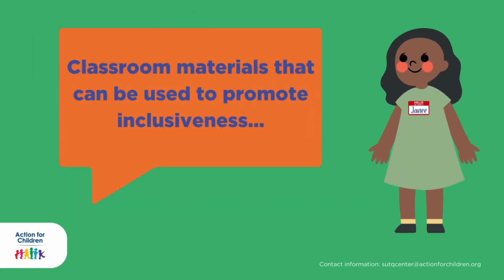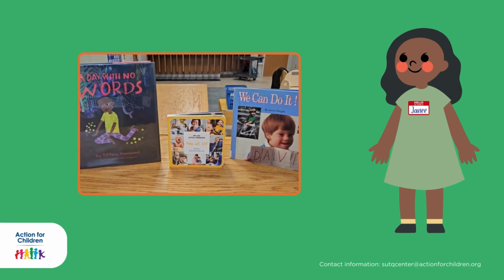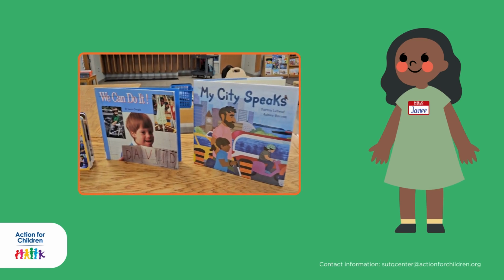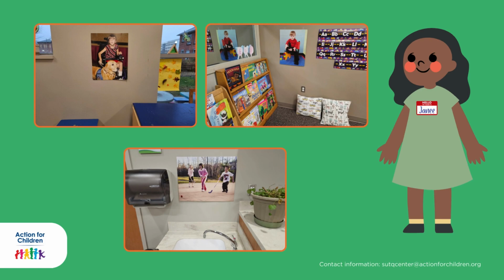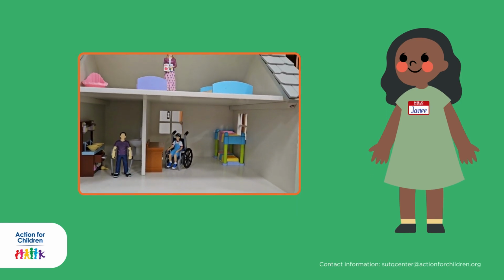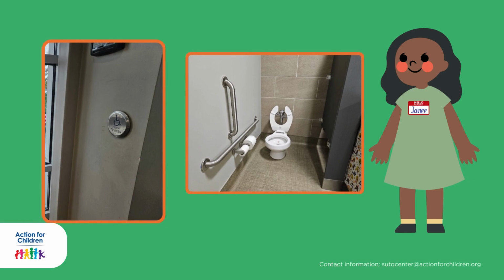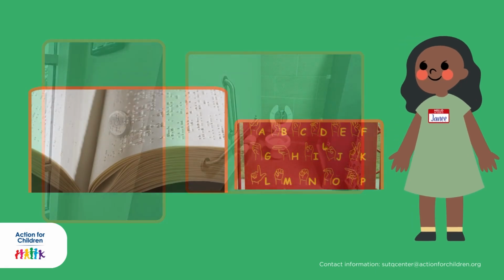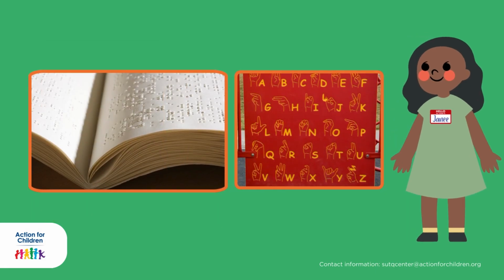Episode 4: Do You See I Am Able?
Join us for our Culturally Responsive Teaching Series, where we equip educators with tools and insights to foster diversity and inclusivity in classrooms. Each episode offers practical strategies and real-world examples to empower teachers in creating inclusive learning environments.

Action for Children's professional development services are provided in partnership with Step Up To Quality, Ohio's tiered quality rating & improvement system, and funded by the Ohio Department of Job & Family Services, Franklin County Board of Commissioners, and Action for Children's generous donors.

Action for Children's mission is to transform the lives of children by supporting, empowering, and advocating for the adults who make the biggest impact on their lives -- their parents, caregivers, and teachers. Founded in 1972, Action for Children believes all children, when supported by nurturing families and a vibrant community, should have opportunities to access early learning experiences that prepare them for success in school and in life.